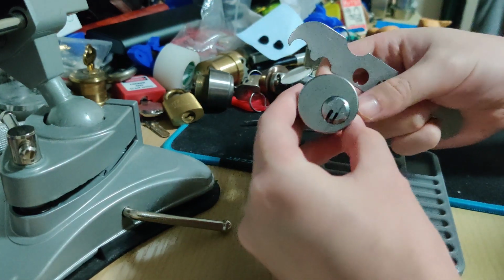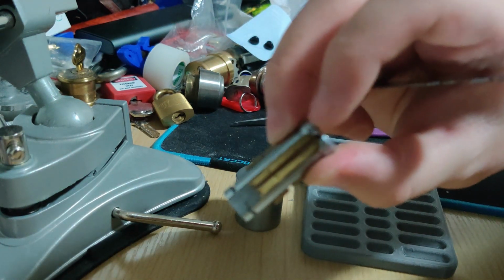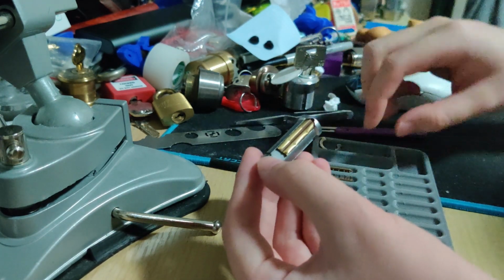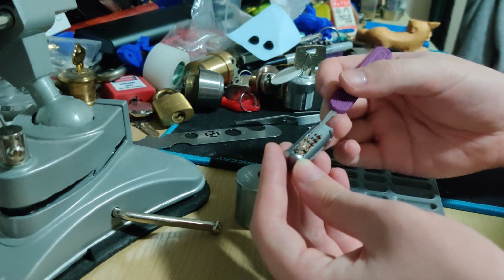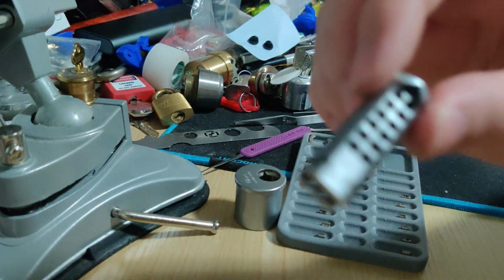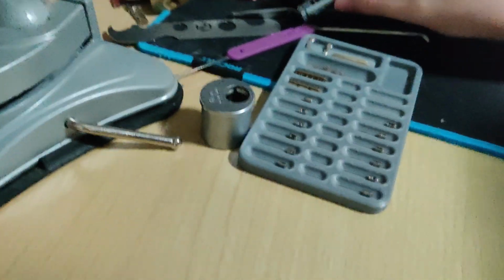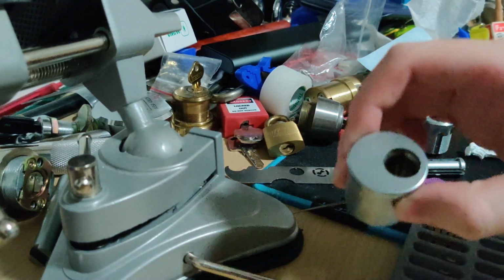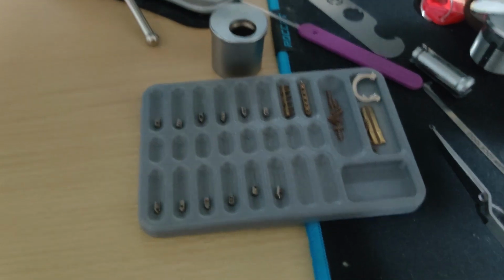Gen 1 Bilock Picked and Gutted (2 Mastered Pins)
Black ranked lock at LPU. Picked with half diamond in 0.018" and prybar in 1.2mm.

00:00 Pick
00:45 Gut begins
05:30 Plug close-up
06:00 Pins and sidebar close-up